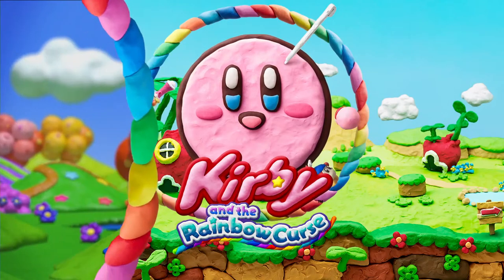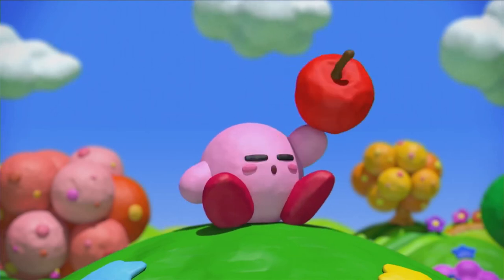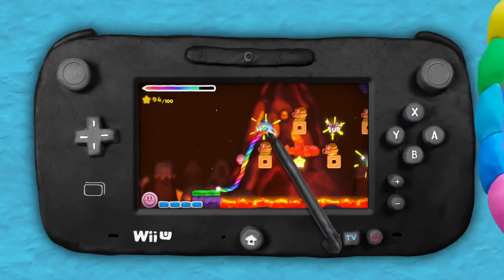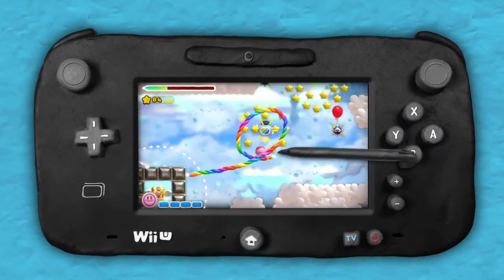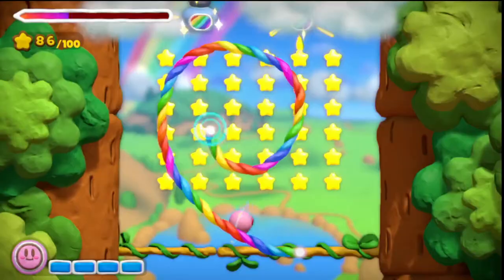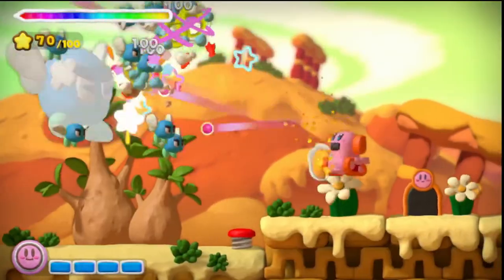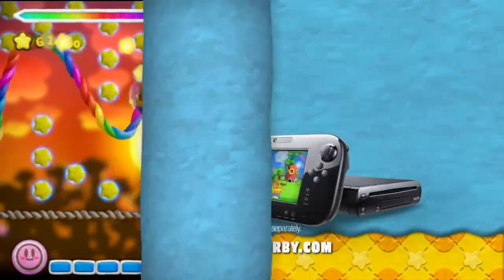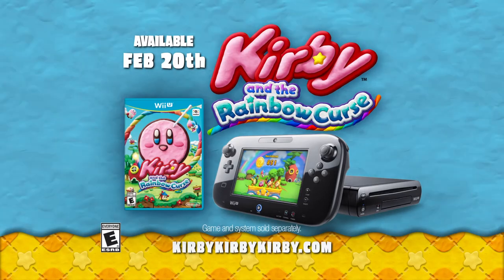1st HD 30s Kirby: And The Rainbow Curse US TV Commercial - Nintendo Wii U 2015